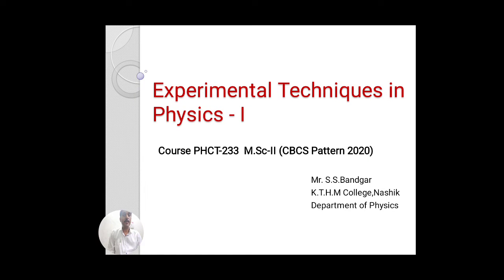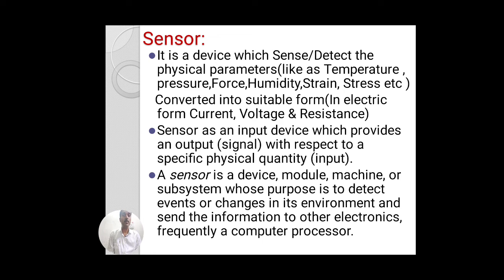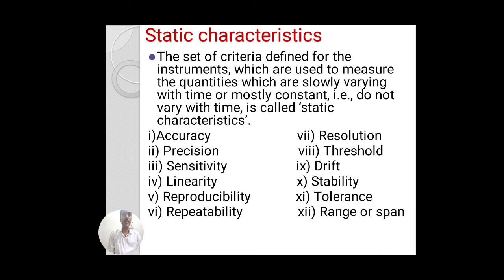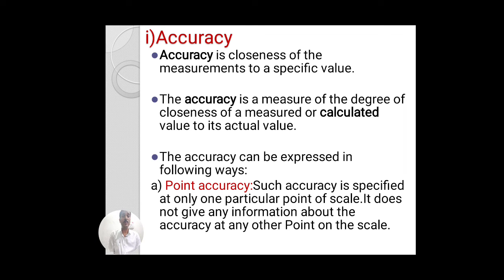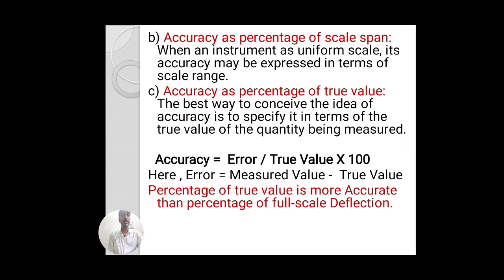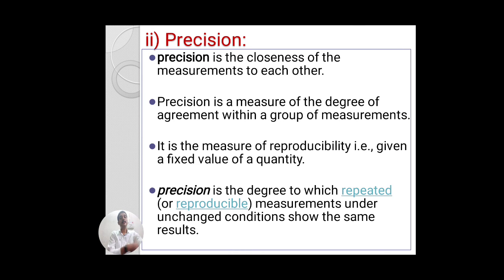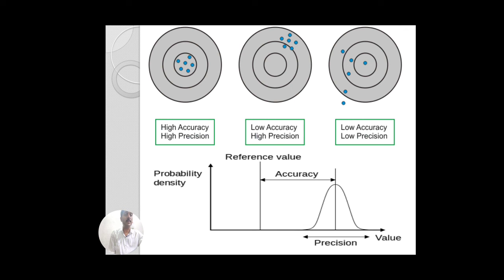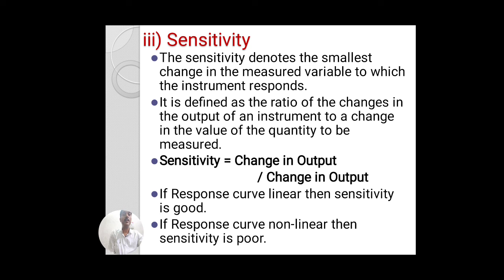MSc II (Physics) | Sem III | PHCT233: Experimental Techniques In Physics I | Sachin S. Bandgar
Chapter : Signal, Signal Analysis And Sensor
Topic : Sensor And Its Characteristics
In this video we have to discuss definition of sensor and its statics characteristics in detail